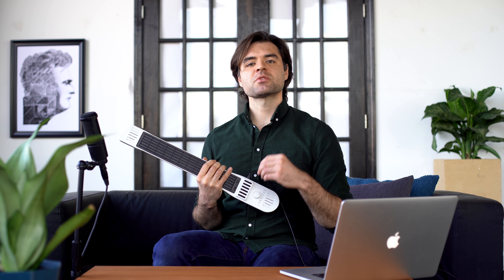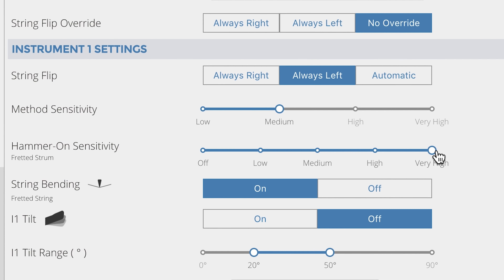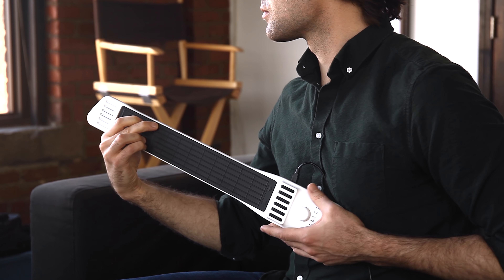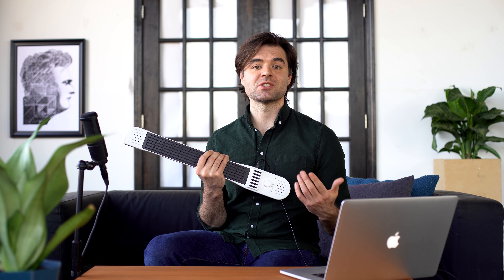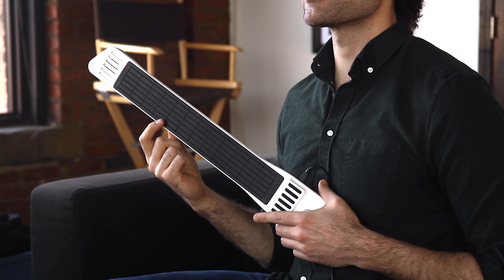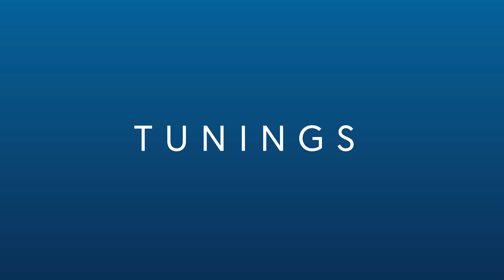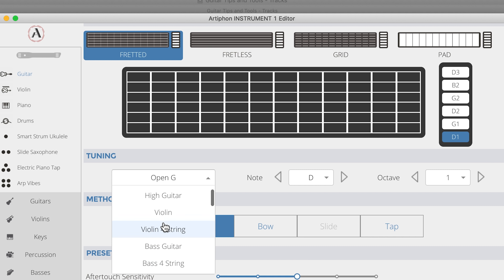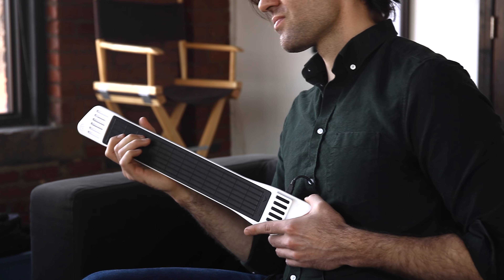Artiphon How To: Guitar Playing Tips + Tricks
If you're a guitarist looking to take your muscle memory of the fretboard into the digital world, this is the video for you. Here are seven easy steps to help make the INSTRUMENT 1 adapt to your unique playing style.

1) Sensitivity Sliders  0:06
Everyone has a different touch, and that’s a good thing. Setting your hammer-on sensitivity is a great first step in making sure the INSTRUMENT 1 is responding to your natural hammer-ons and pull-offs.

2) Strum vs. Tap 1:03
There’s more than one way to play guitar on the INSTRUMENT 1, and strumming is just one of many options. Try a “Tap” mode for variety; you may find it the most intuitive way to play your scales and melodies. It's what most INSTRUMENT 1 guitar players use to solo.

3) Strings vs. Grid 1:03
Wondering how to play multiple notes on one string? Playing guitar as a grid, as opposed to using string physics, opens up a world of possibilities.

4) Fretted vs. Fretless 2:04
Spend just a moment understanding how the INSTRUMENT 1 can play in both, and where to place your fingers to play in tune.

5) Muting 2:38
Easy Mute sends a note-off message as soon as you lift your fingers from the fretboard. This also allows for infinite sustain when you want it.

6) Tuning 3:13
Any tuning imaginable is achievable with the INSTRUMENT 1 Editor or Artiphon iOS app. We use an open G tuning to achieve a banjo like fretboard. Adam plays it in a slide mode here, which makes it play more like a dobro. The capo makes it easy to change all six strings at once on the fly.

7) String Bending 4:08
Just a bit different than your Fender Strat, inward pressure will bend notes on this digital instrument.